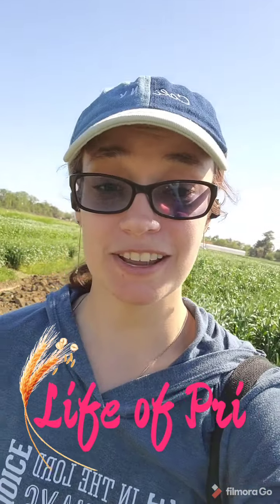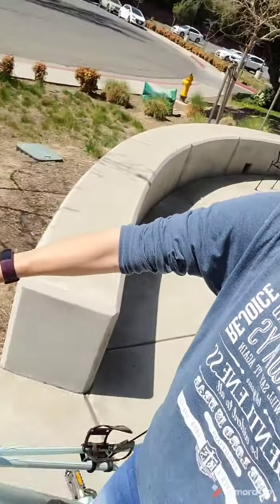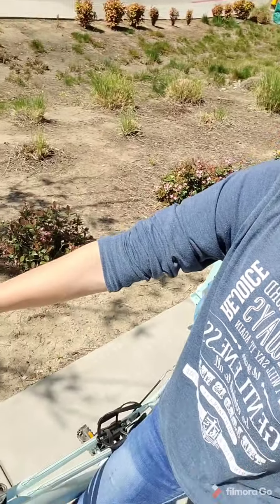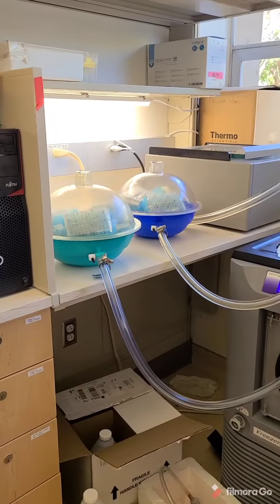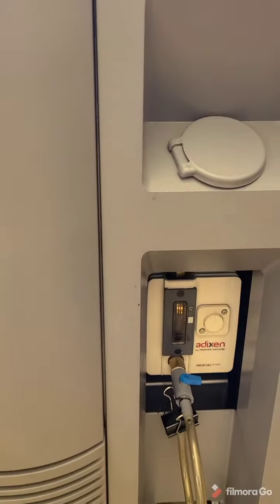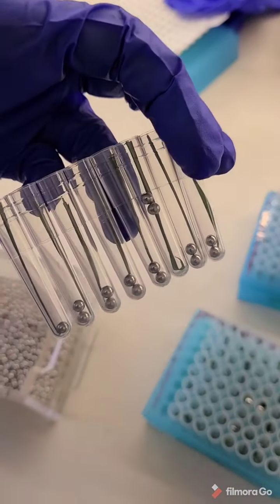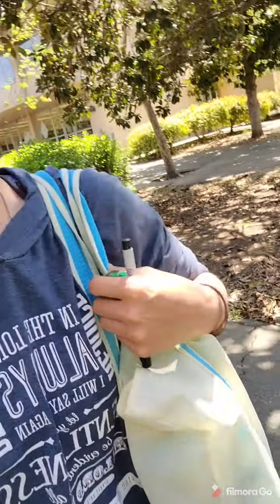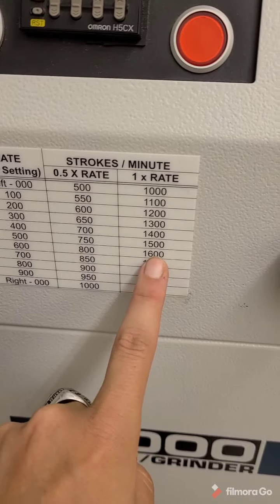April 1, 2021 - GenoGrinder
Welcome to day two of Life of Pri! Today's little snippet take us into the lab to grind up some leaf tissue. Enjoy! 🌱